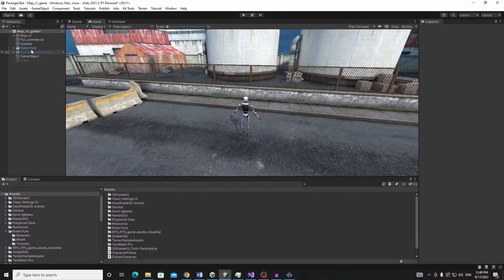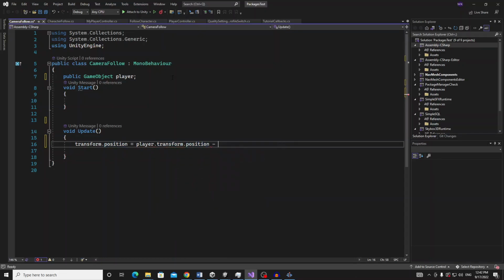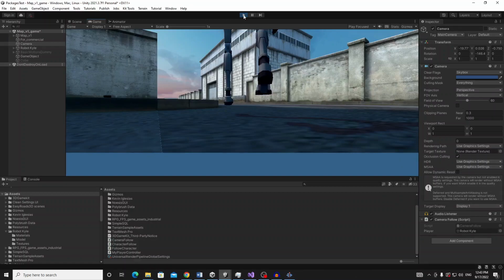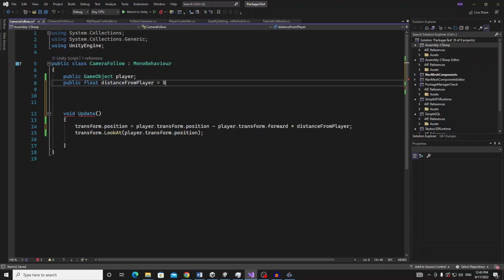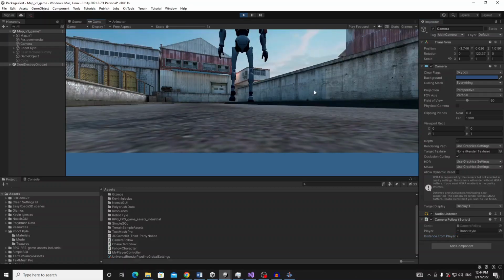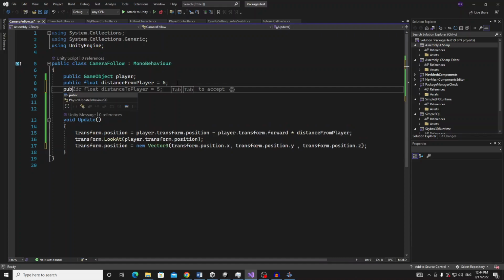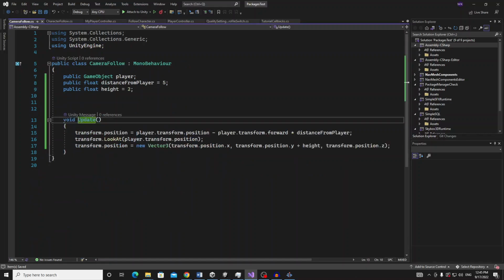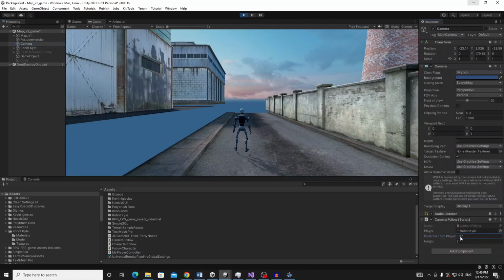Unity3D how to Camera Follow Player From behind Always | Unity3d How To tutorial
In this unity tutorial, we learn how to follow camera the player or character from behind.
This is the step by step guide where we will write script in c# that we will attach to camera so that it can follow the player from behind all the time.